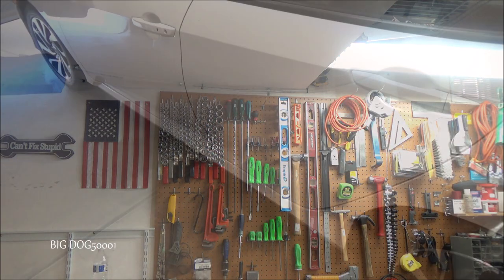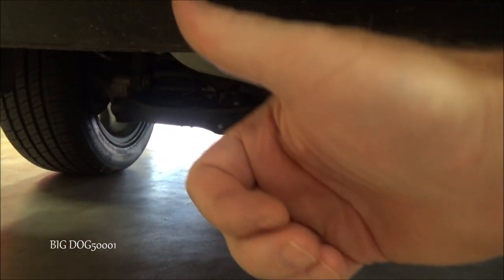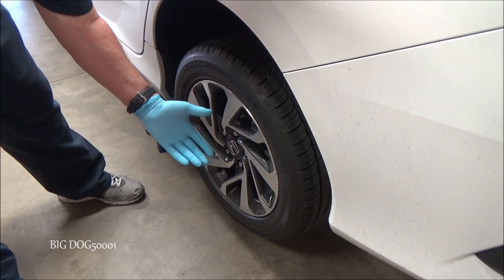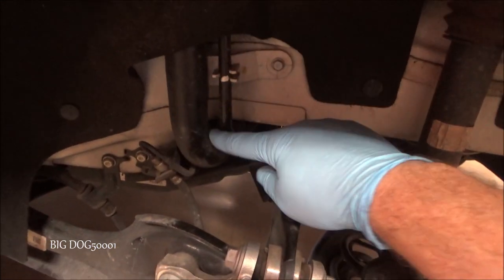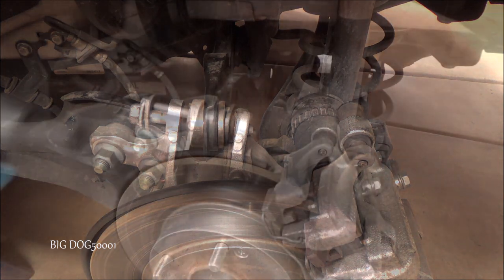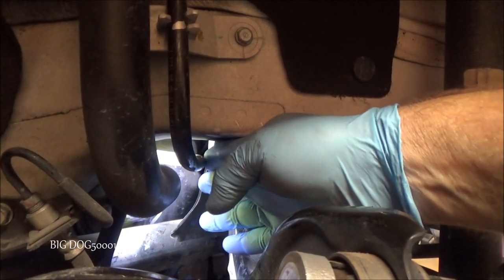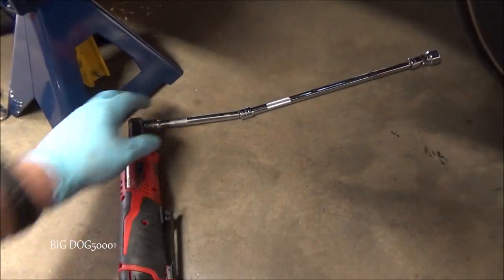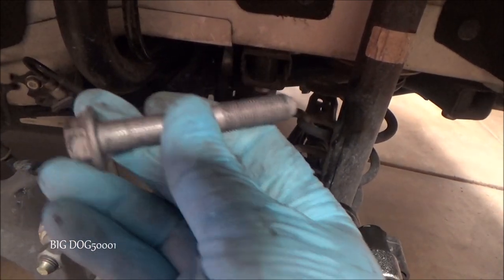Honda Civic Rear Upper Control Arm Replacement (2016-2021)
Honda Civic Rear Upper Control Arm Replacement.  In this video I show how to replace the rear upper control arm on a 10th generation Honda Civic (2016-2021).  The exact vehicle in this video that had the rear upper control arm replaced was a 2017 Honda Civic EX Sedan.  Enjoy!

Honda Rear Upper Control Arm 52510-TBA-A01
Milwaukee 3/8" Impact Wrench
Honda Bolt 90175-TBA-A11
Honda Nut 90364-TBA-A00
Honda Bolt 90180-TBA-A00
Jack Stands
Sunex 3/8" Impact Sockets
GearWrench Wrenche Set
GearWrench Flex Ratchets
Fluid Film
GearWrench Doulbe Box XL Flex Wrenches
Astro 40SL Light
Pry Bar Set
GearWrench 3/8" Socket Set
Plastic Vernier Caliper